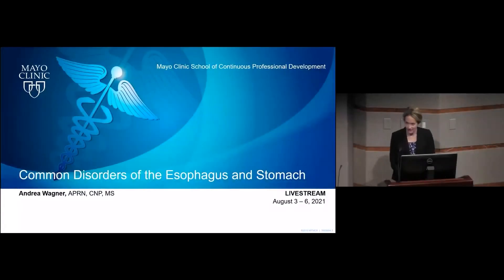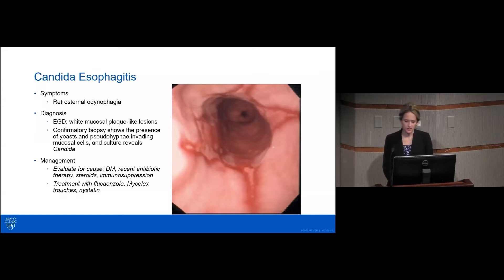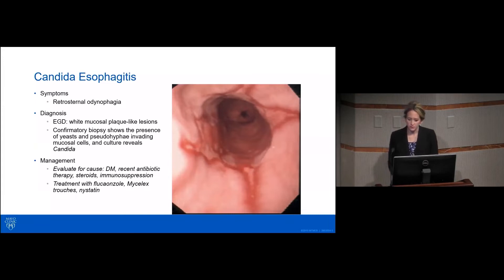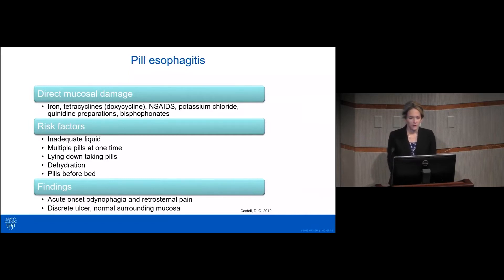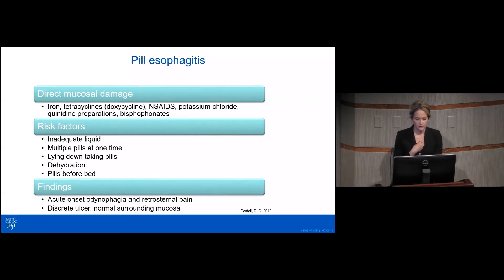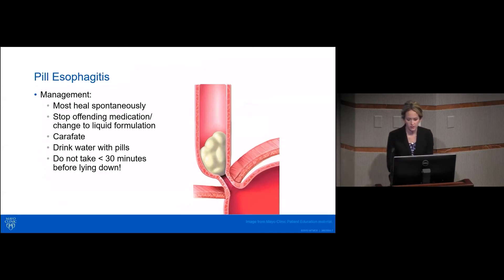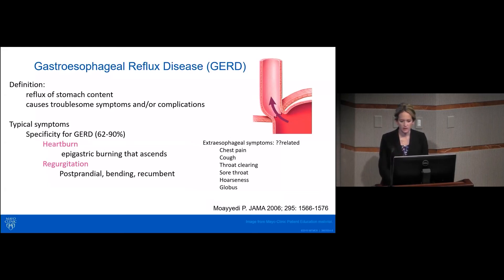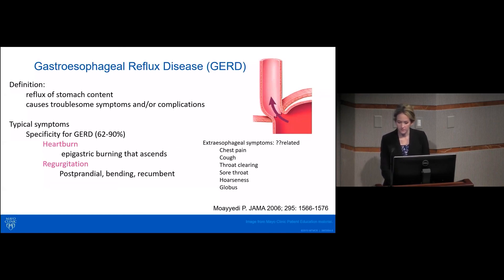Common Disorders of the Esophagus and Stomach | Conference Preview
Andrea E. Wagner, APRN, CNP, MS, discusses the symptoms, diagnosis, and treatment of common esophageal and stomach disorders.

GIBLIB is increasing access to credible medical updates and the highest quality medical education by partnering with the best in medicine, such as Mayo Clinic, University of California San Francisco, Cleveland Clinic, Cedars-Sinai Medical Center, Hospital for Special Surgery, Stanford Children’s Hospital and more.